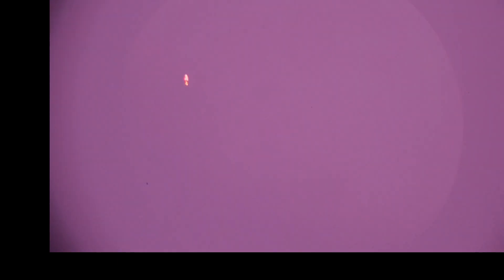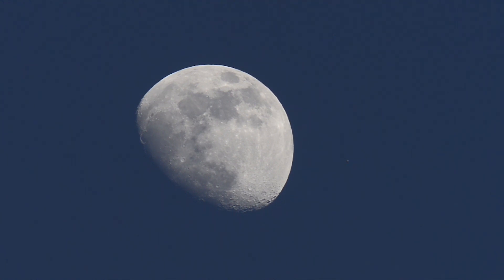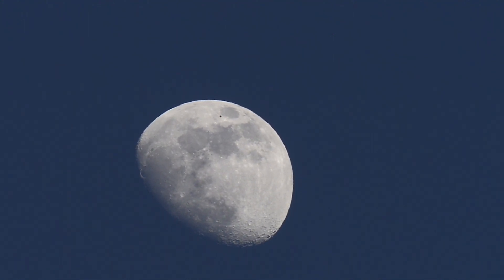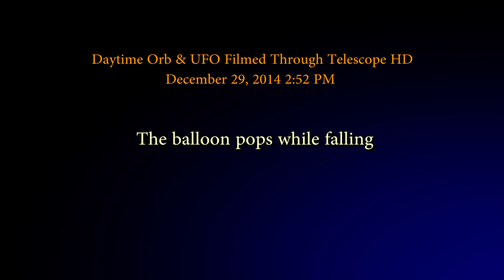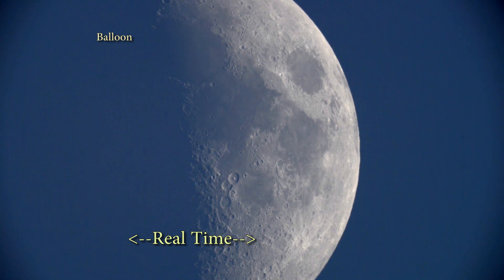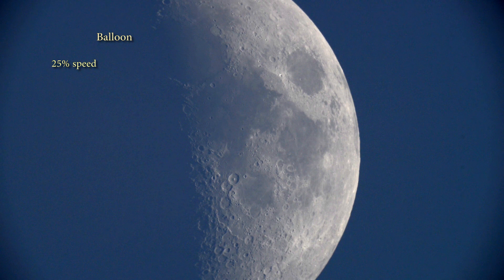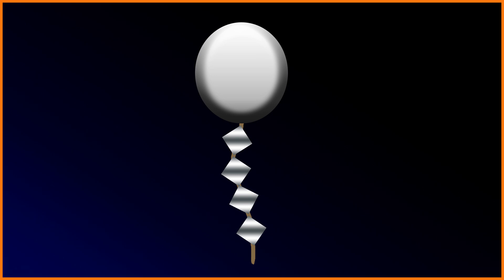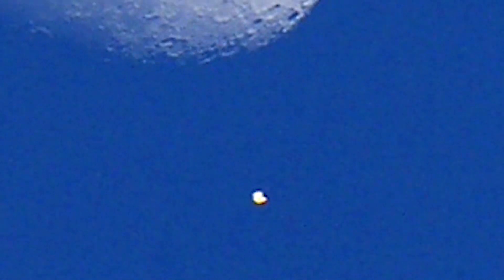Help Research A Possible New Chemical Aerosol Delivery System!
For those with an interest please watch the last two clips from the visual spectrum telephoto camera and full spectrum telescope to help determine if the balloon is out-gassing in conjunction with chemtrails. Watch the clips and comment with time stamps if you can detect gas being released from the balloon. I will then go back and re-edit those portions where many people have marked a time. My 5th article will soon (Today) be posted on Higher Side Chats covering the age of deception and the encoding of our world

All proceeds are used to acquire better gear to improve filming abilities.